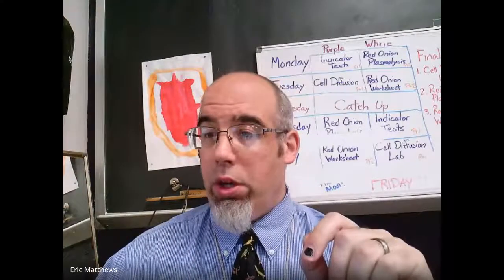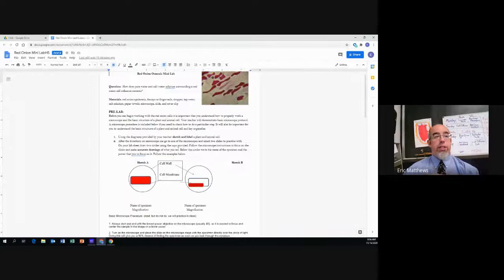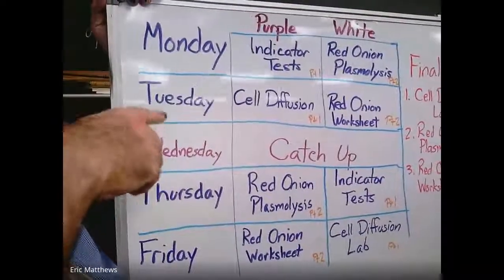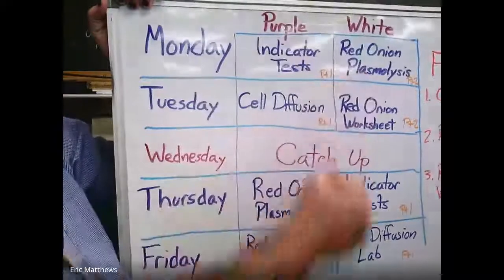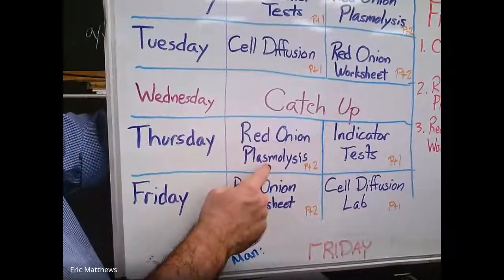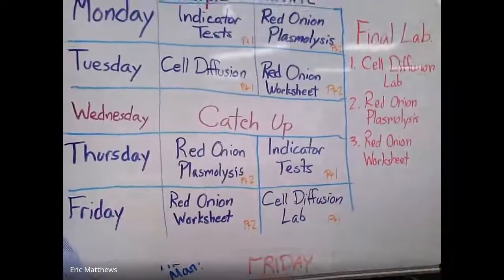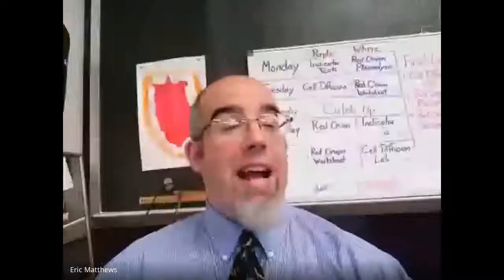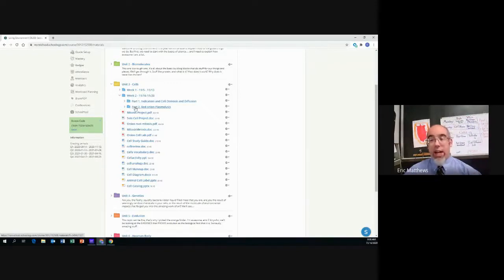14. NYS Lab #1 Diffusion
This week we work through the first NYS lab: DIffusion across a Membrane.